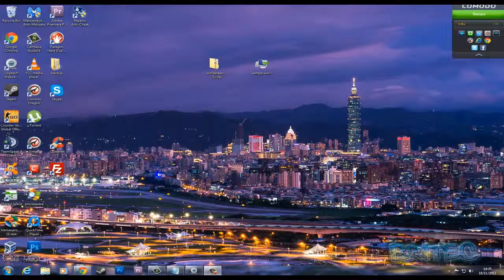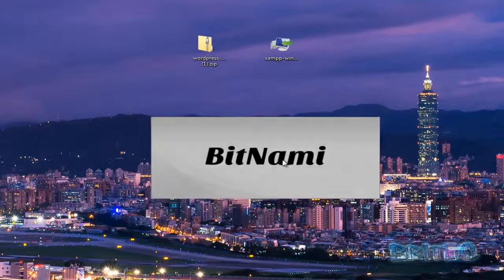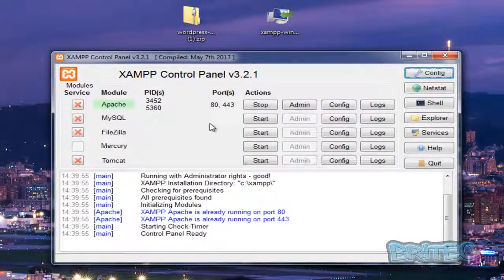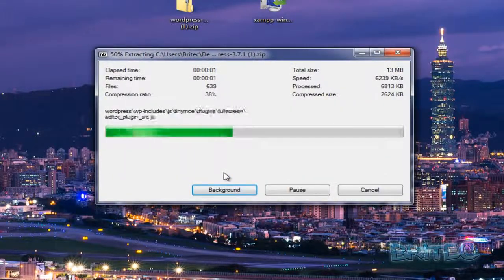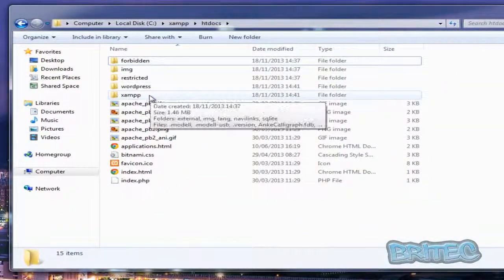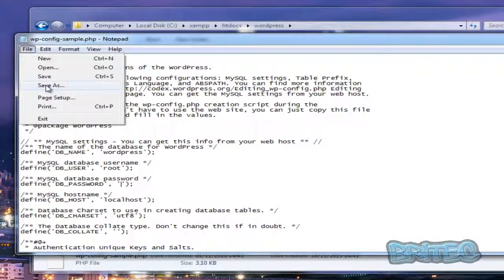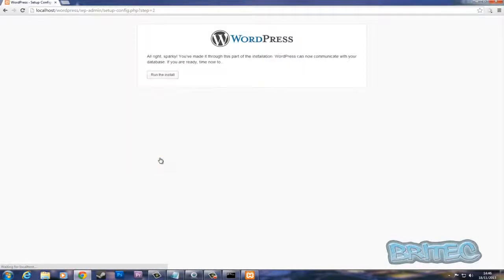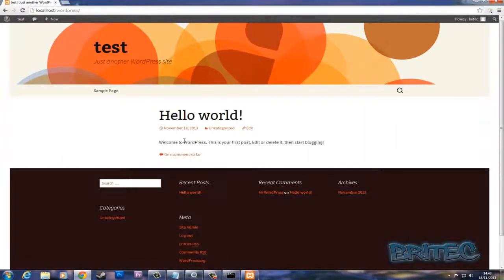Create Wordpress Website on a localhost using Xampp